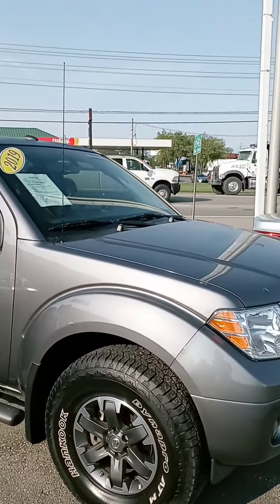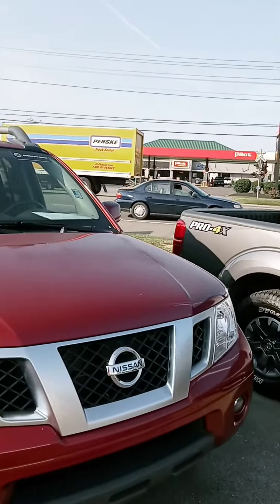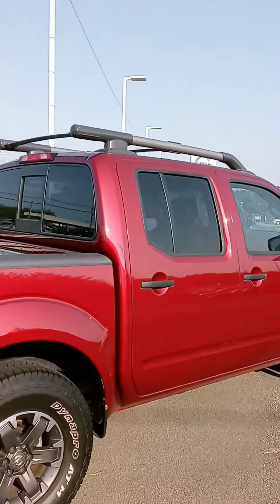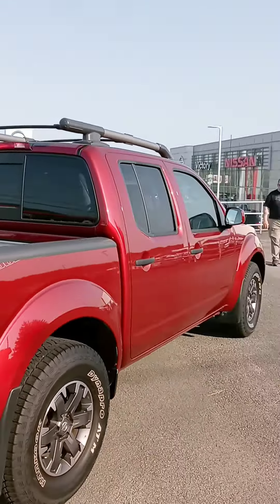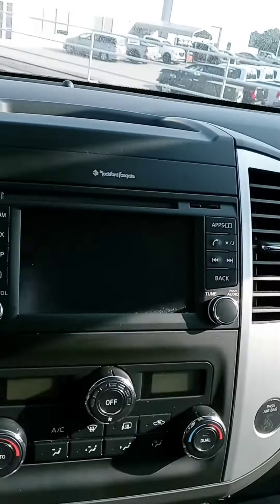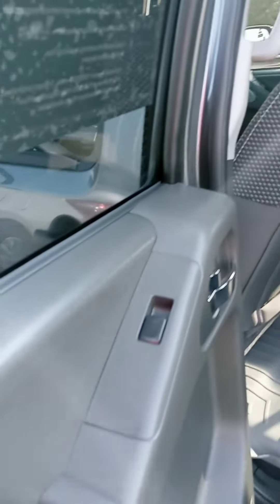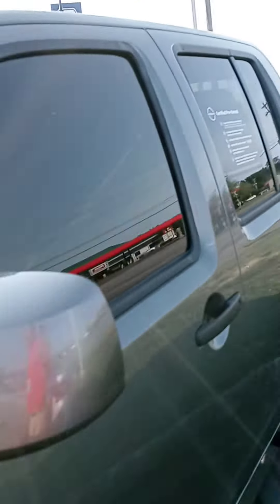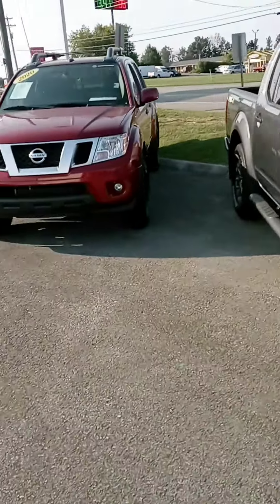James, here's some Frontier options at Victory Nissan...